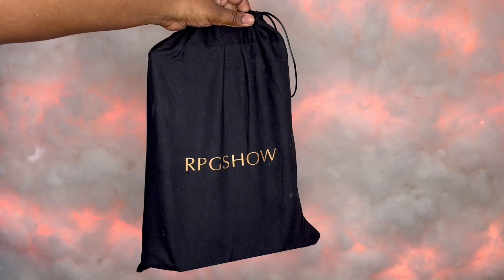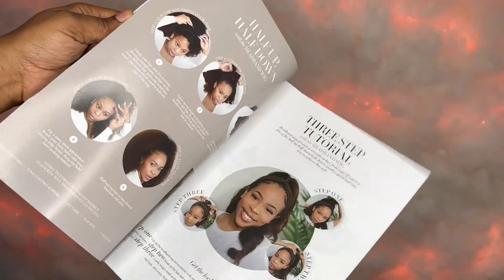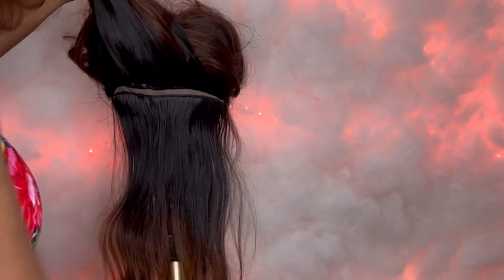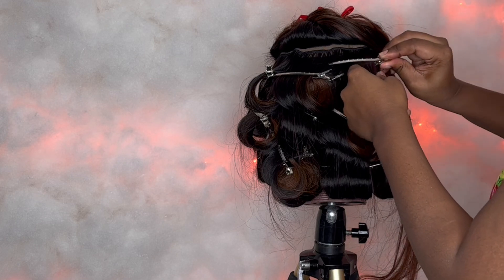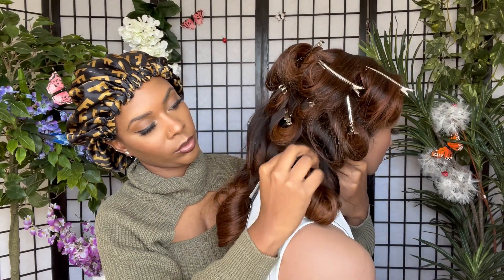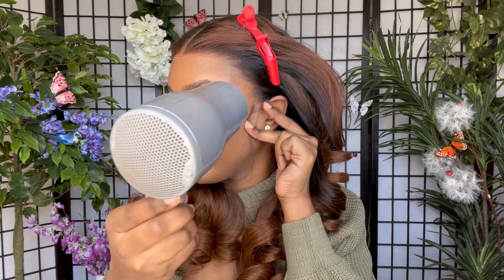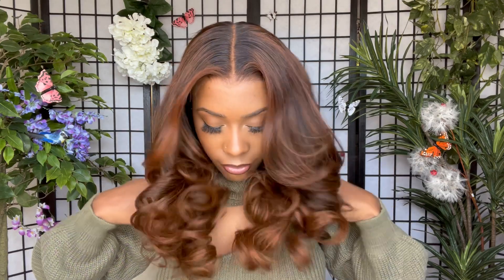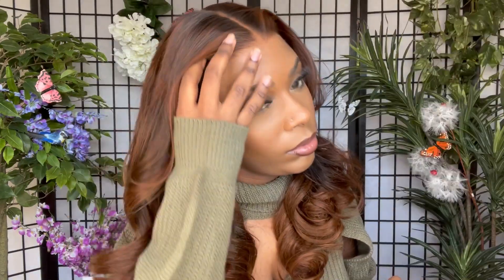Hey Beginner! Do You Need A Beginner Friendly Wig? | Honey Brown Ombre Glueless Wig | RPGSHOW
Hello 👋🏽 beautiful people todays wig was sent  to me from RPG Show  to review and show & tell. 😊

$100 OFF CODE: KEIRA

※ ALL-SET Glueless Wig
※ Free Parting

Wig Details
WigzbyCharise026
Cap Construction -13*6 Glueless Swiss Lace Front Wig(200% Density)

Time Stamps: N/A

Pencil Curling Iron

Andis Hot comb black

❣️A little about me❣️
Height: 5’6